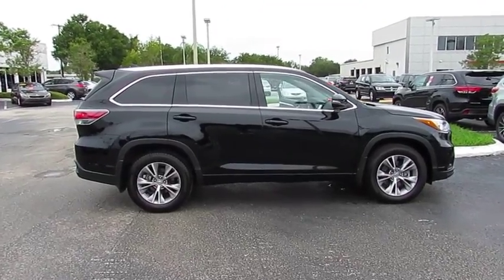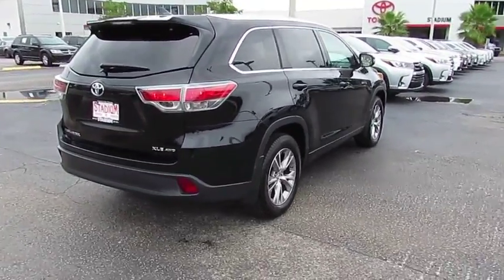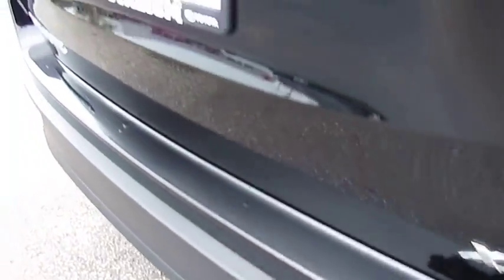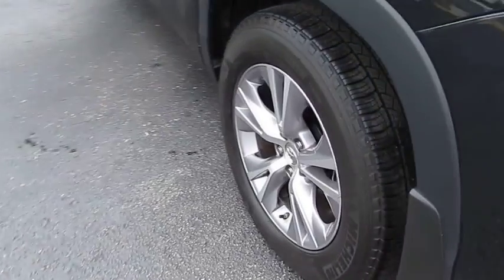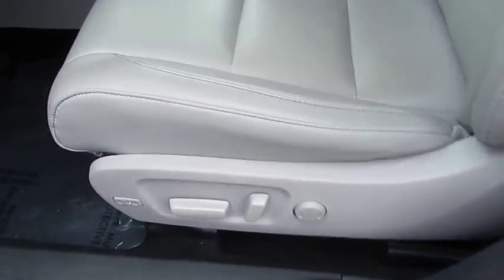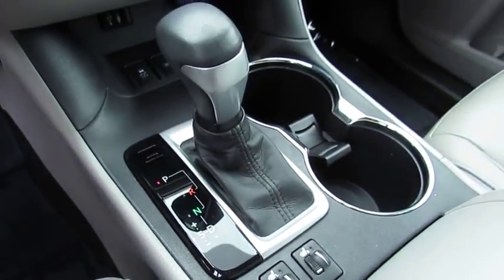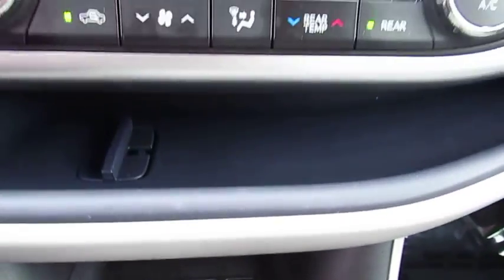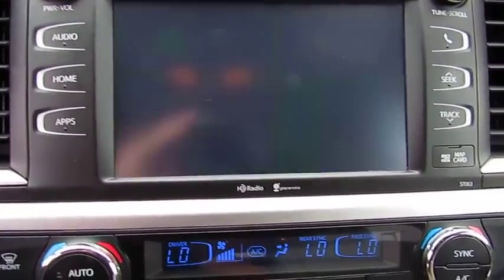2015 Toyota Highlander Live Video! Tampa, Wesley Chapel, Brandon, New Port Richey, FL Live 183655A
Stadium Toyota
5088 N. Dale Mabry Highway

**Attitude Black Metallic** **Toyota Certified** **Rear View Camera** **Heated Front Seats** **Entune Premium Audio** Practically perfect, our Accident-Free, Certified Pre-Owned 2015 Toyota Highlander XLE AWD in Attitude Black Metallic provides a smooth quiet ride with sharp handling, tons of space and easy maneuverability that sets the stage for a fun adventure. Powered by a strong 3.5 Liter V6 that generates 270hp while coupled with a smooth-shifting 6 Speed Automatic transmission for easy towing or passing requirements. This All Wheel Drive offers near 23mpg on the open road while showing off sporty sophistication with a dramatic grille, integrated fog lamps, and roof rails.     The spacious XLE interior comfortably seats 8 and features chrome-plated accents, leather trim, and a widened third row. Front row passengers will love the feel of heated seats and everyone stays comfortable with three-zone automatic climate control. With Entune Premium Audio and Navigation you'll have easy access to fuel prices, sports, traffic, and weather via most smartphones with a data connection. You'll also enjoy a touchscreen display, Bluetooth phone/audio connectivity and available HD/satellite radio. Built with your hectic lifestyle in mind, Highlander boasts clever storage cubbies, multiple cup holders, a massive cargo area behind the third row and the convenience of an adjustable power liftgate.    Of course, our Toyota engineers have exemplary safety in mind with multiple airbags, anti-lock brakes, traction and stability control, a backup camera and a tire-pressure monitoring system. Find out what our stellar Highlander can do for you and your passengers!